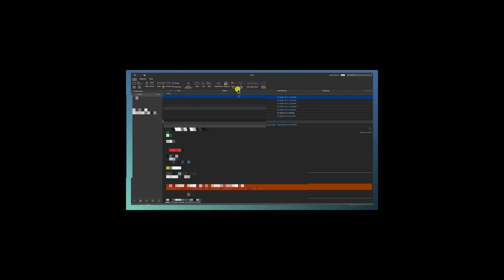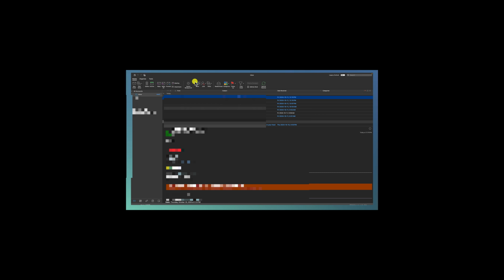How to Get Microsoft Outlook Legacy Classic in 2024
In this comprehensive tutorial, we dive deep into how to get Microsoft Outlook Legacy Classic in 2024. Whether you're a long-time user missing the familiar interface or a newcomer looking to explore its features, we've got you covered!

Join us as we walk you through the step-by-step process of downloading and installing Microsoft Outlook Legacy Classic, ensuring you can access all your emails, calendar events, and contacts just the way you like them. We'll also provide tips on how to customize your settings for optimal performance and usability.

In this video, you will learn:
- How to download Microsoft Outlook Legacy Classic safely.
- Installation instructions and troubleshooting tips.
- Key features and advantages of using the classic version over the modern iterations.
- How to migrate your data and settings from newer versions if needed.